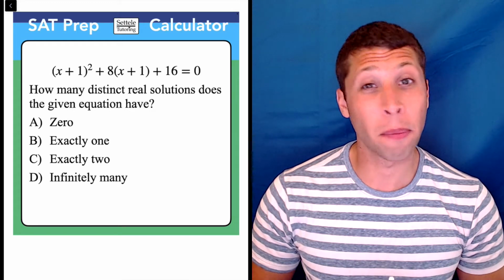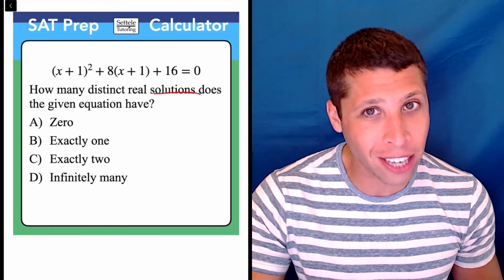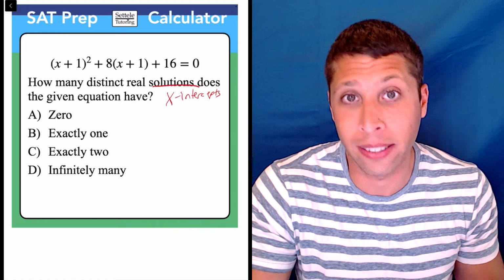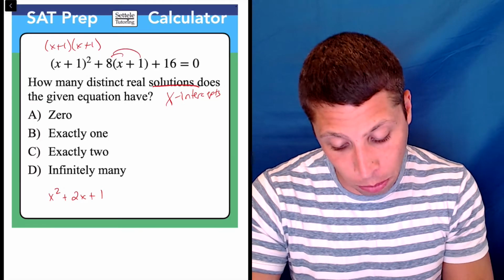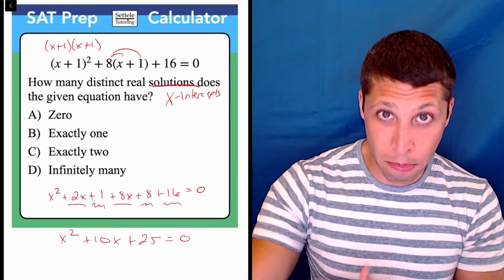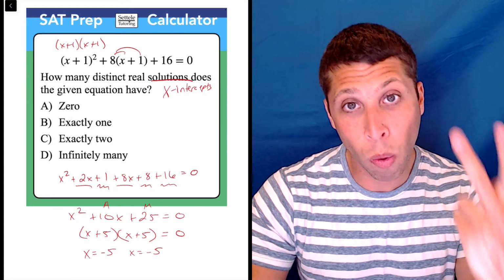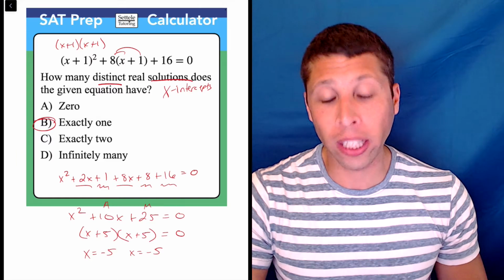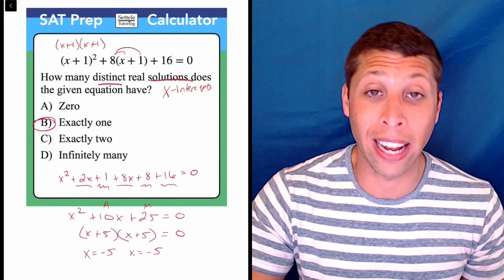SAT Question of the Day — June 21